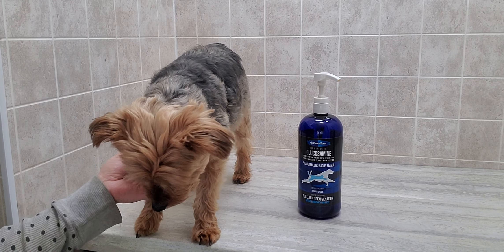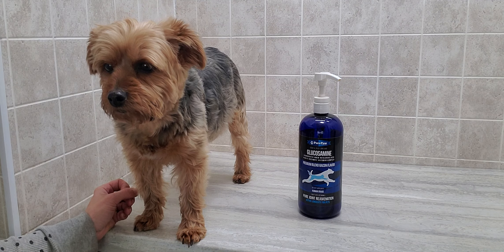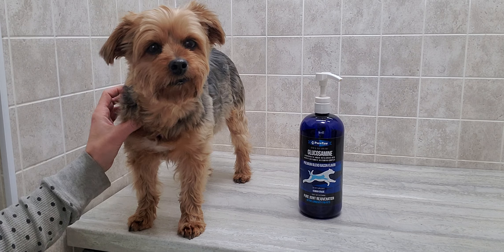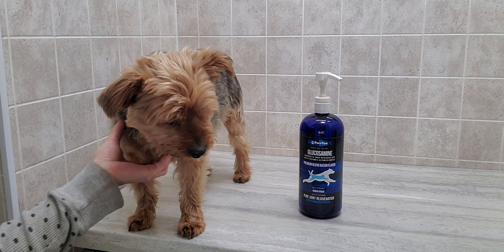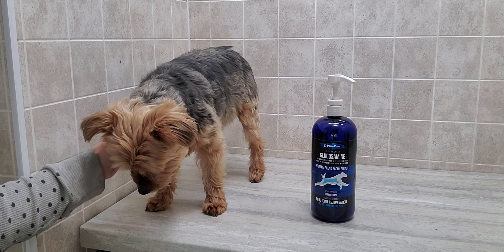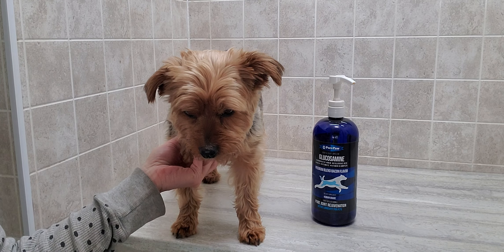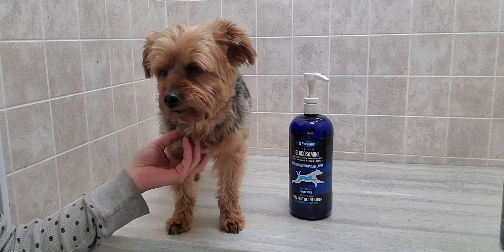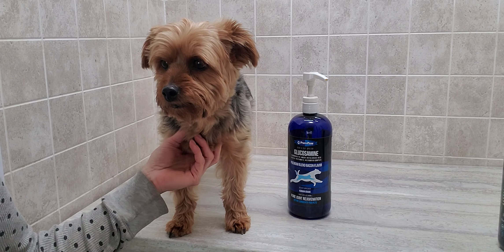Best glucosamine for dogs and cats for joint health and mobility issues, healing injury, Best Paw